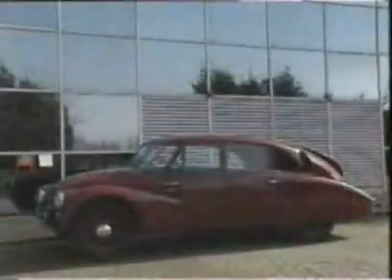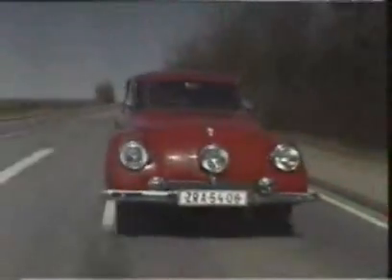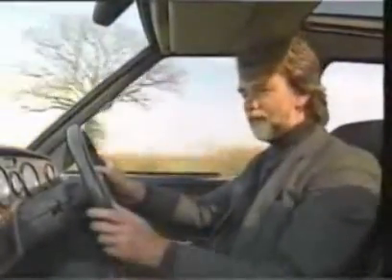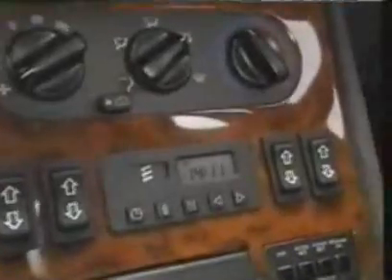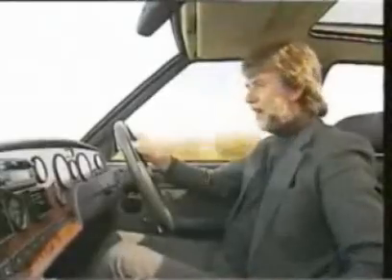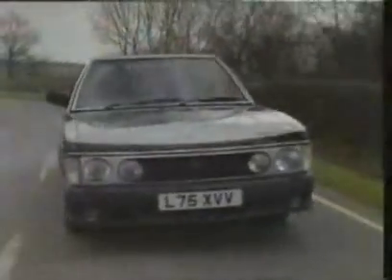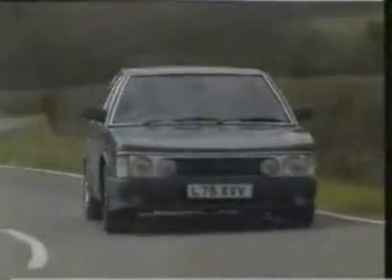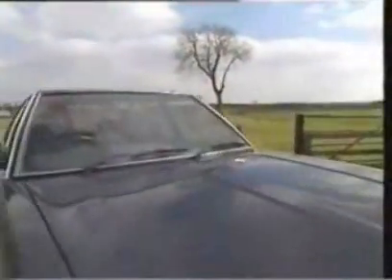TATRA history on Top Gear BBC 1993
** Copyright BBC ** - This audiovisual content is owned by BBC Worldwide Ltd.

Chris Goffey presents a history of TATRA from the Type 87.

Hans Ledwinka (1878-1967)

Tatra is the third oldest car maker in the world after Daimler Mercedes-Benz and Peugeot, producing the first motor car in central Europe in 1897.

Production of Tatra cars ceased in 1999 but the company still produces a range of primarily all-wheel-drive trucks.